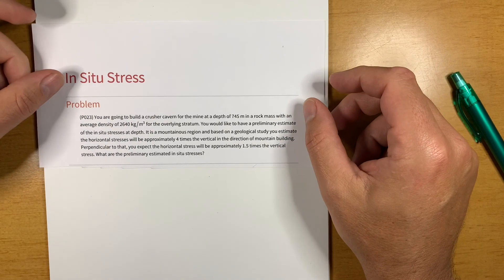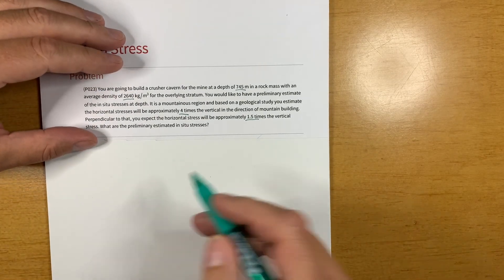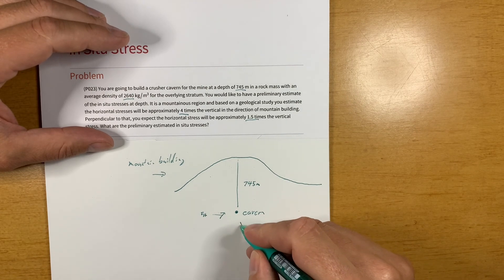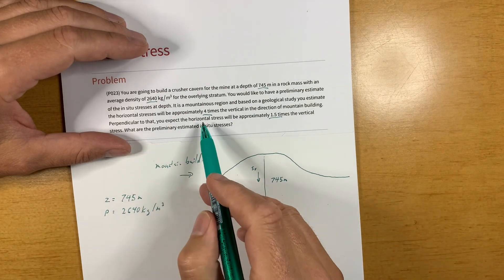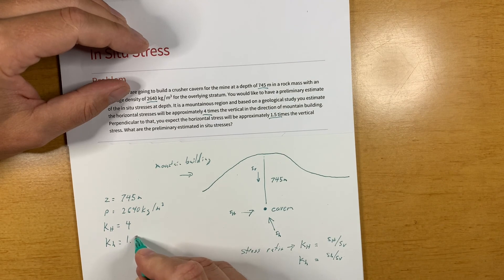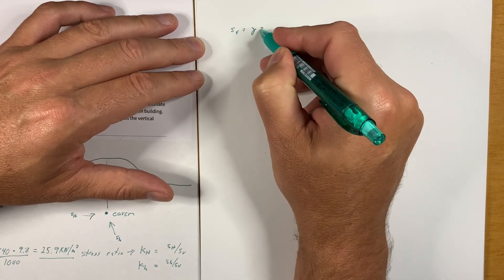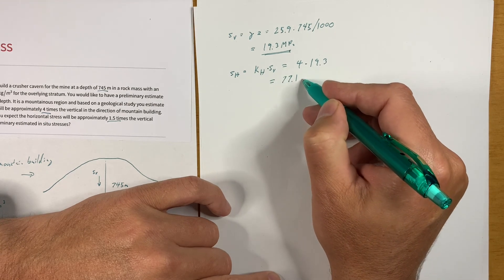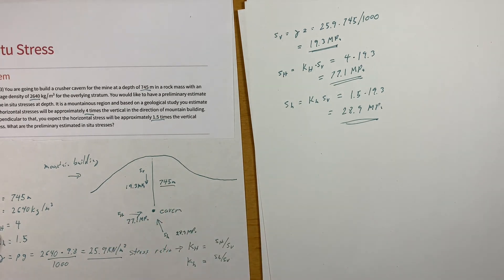In Situ Stress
Calculations of in situ stress: vertical lithostatic and horizontal maximum and minimum. This is for the instructor's course.